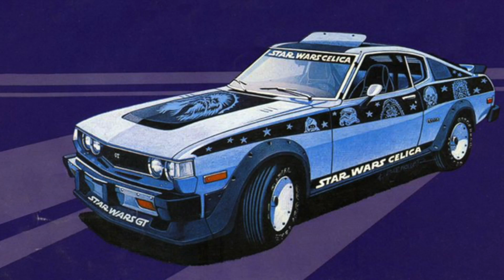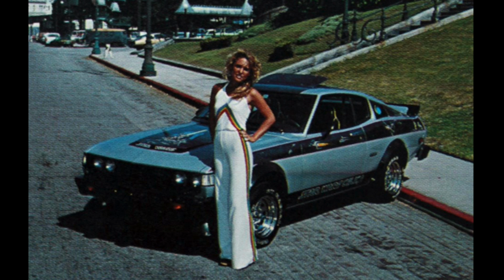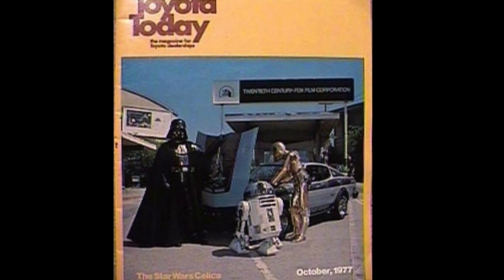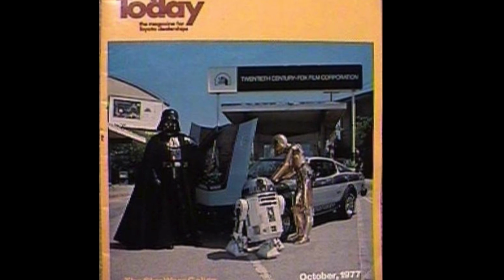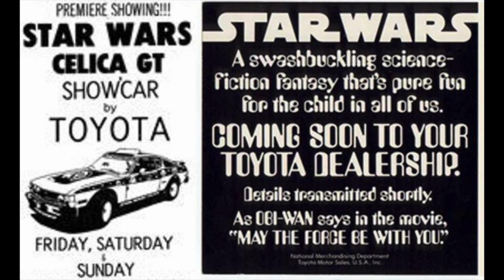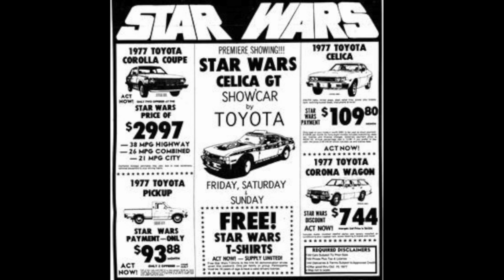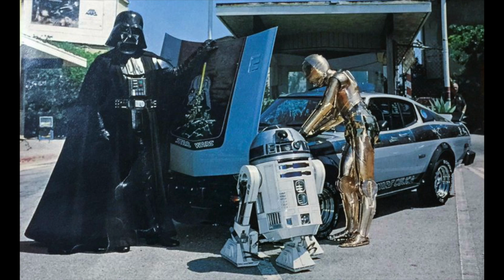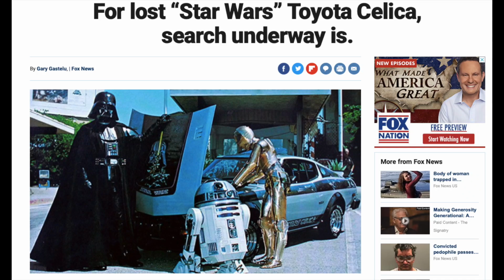The Missing STAR WARS Car! Kidnapping, Murder & The Mob